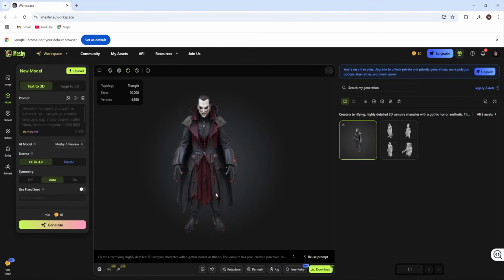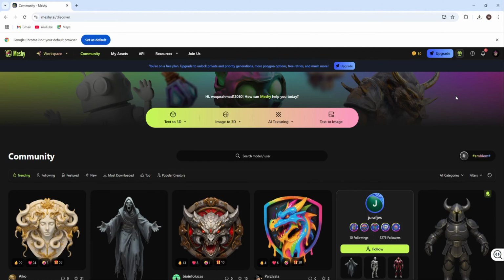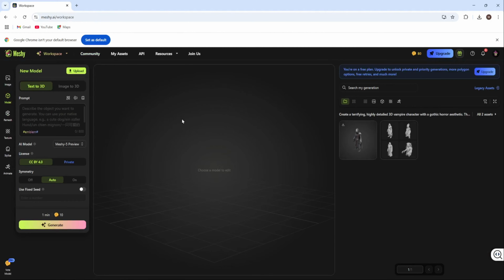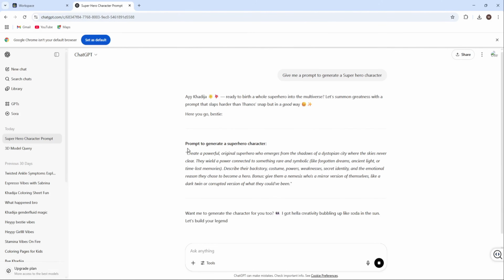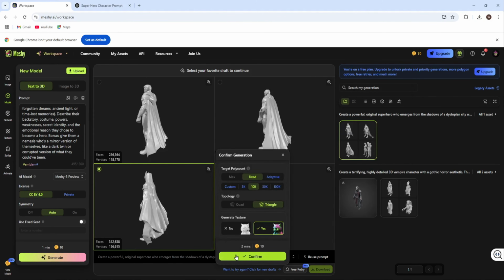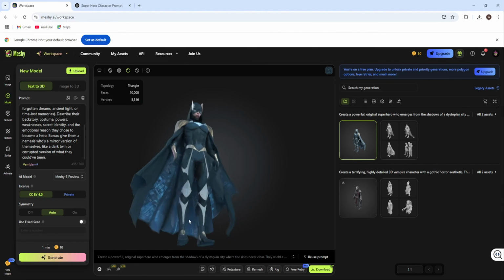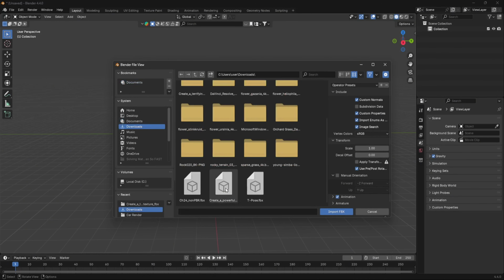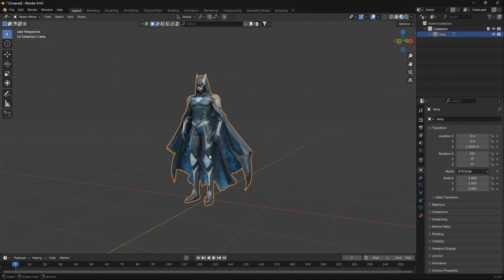Make Awesome 3D Models in Minutes With This Free AI Tool!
Discover the FREE AI tool revolutionizing 3D design! Whether you’re a beginner, game developer, or 3D printing enthusiast, this tutorial will show you how to generate professional-quality 3D models fast—no coding or expensive software required!